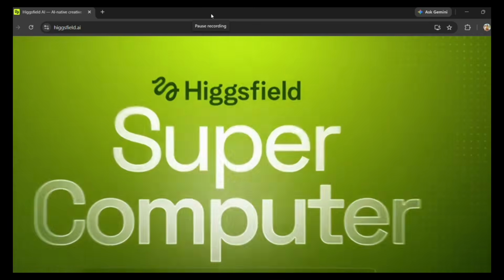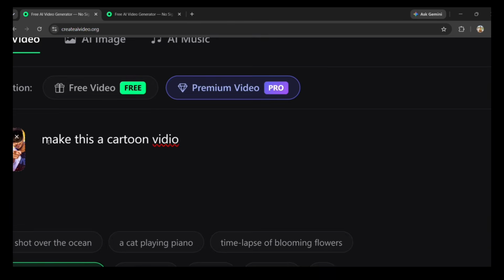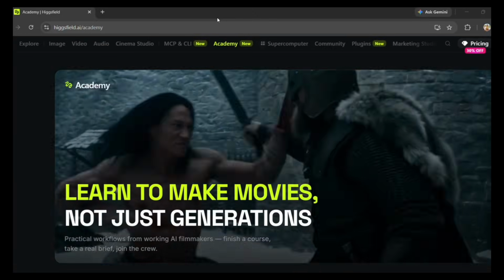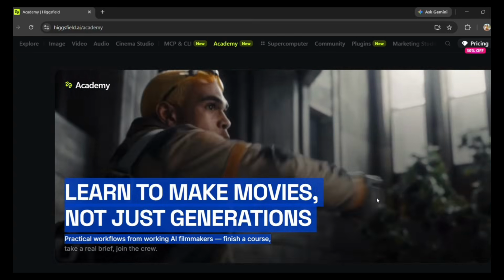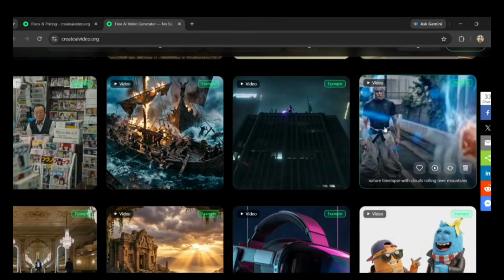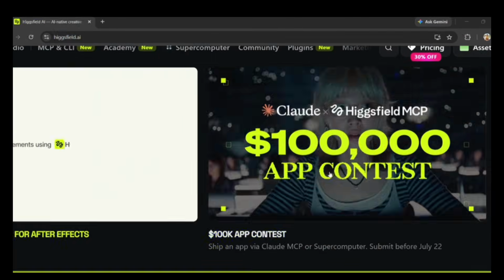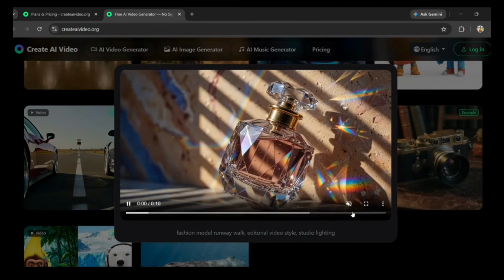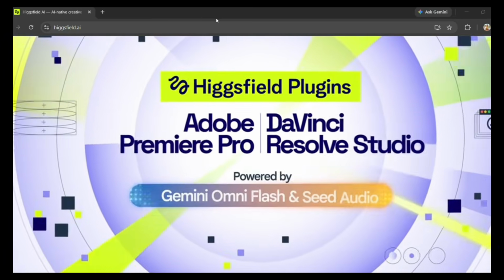Higgsfield vs Freepik: Which Creates More Cinematic Videos?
In this comparison, we test Higgsfield AI and Freepik AI for video quality, realism, motion, and creative control. Follow a Higgsfield AI tutorial, learn how to use Higgsfield AI, explore Freepik AI video generator, and compare features to see which AI video tool delivers the best cinematic results in 2026.